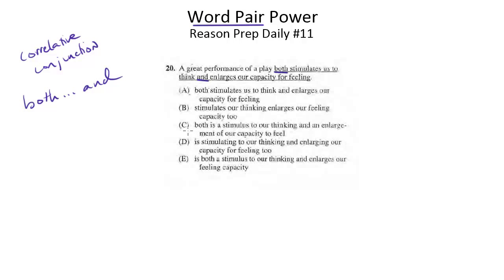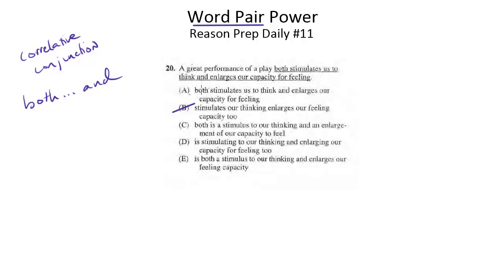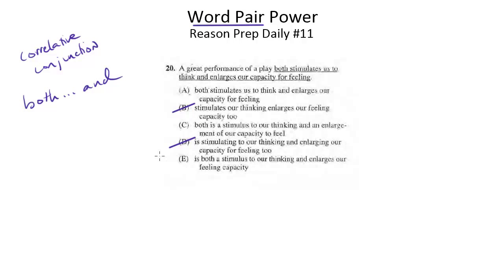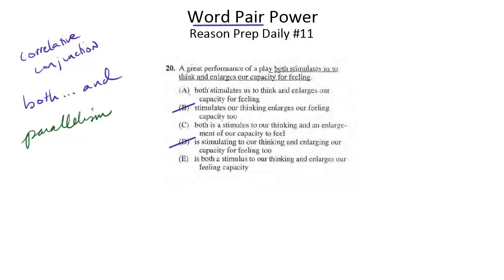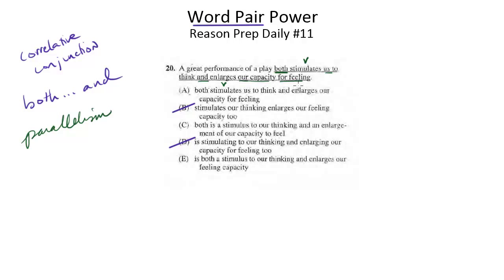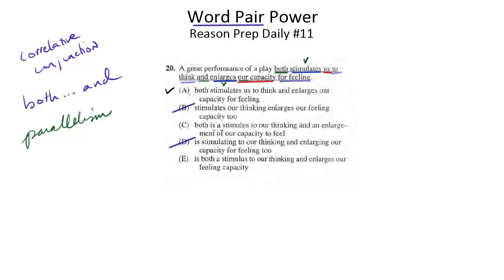[Old SAT] Word Pair Power - Reason Prep Daily #11